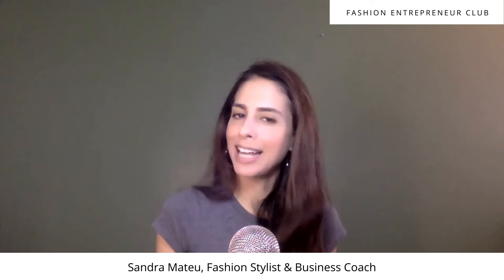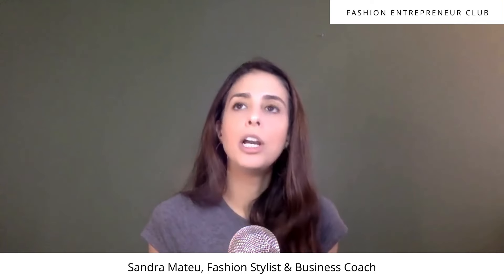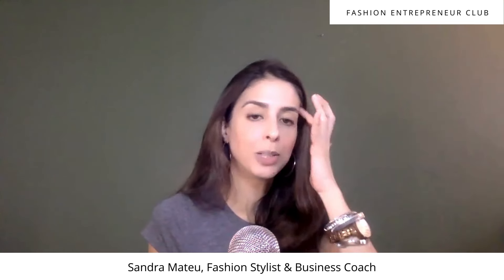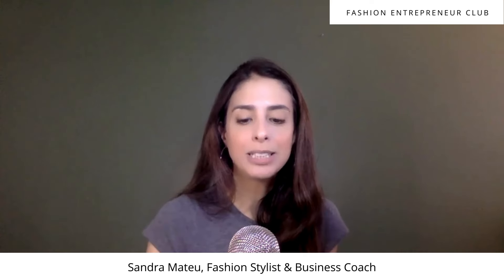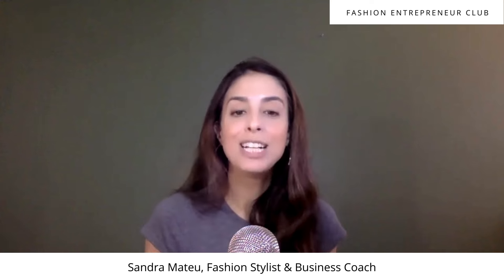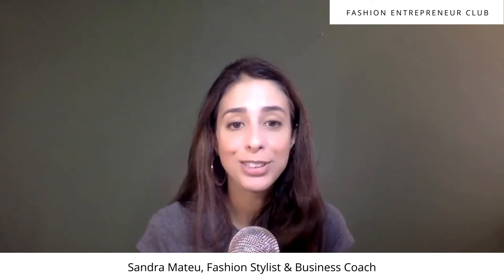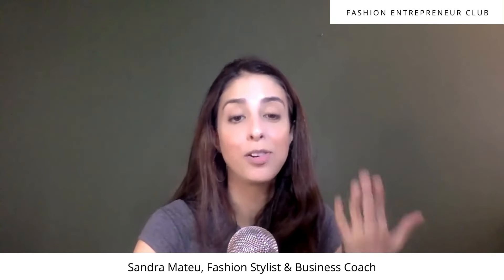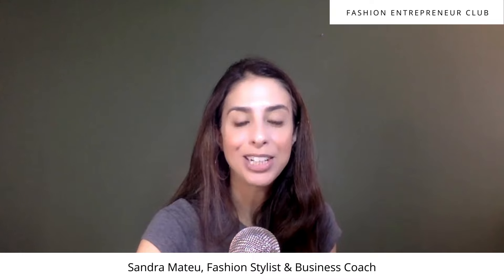10 Things I Learned From Doing a 30-Day Poshmark Challenge 💕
Hi, welcome!

In this video, I share with you what I’ve learned from doing a 30-Day Poshmark Challenge.

My goal with this challenge is to figure out the formula to start generating consistent income on Poshmark.

These are the things I cover during the video:

✅ What I did during the 30 days 03:56
✅ The 10 things I learned 08:09
✅ My results 25:25
✅ What I’m planning on doing next! 26:25

Shoutout to these amazing resellers! 💕

Additional information:

✨ Promoted Closet is a paid advertising tool sellers can use to promote their listings on Poshmark.

✨ PosherVA is a powerful virtual assistant to automate and schedule daily tasks on Poshmark™ such as sharing, sending offers, following, relisting, and more.

Thanks 🙏   Every contribution makes a difference 💕

xxx
Sandra